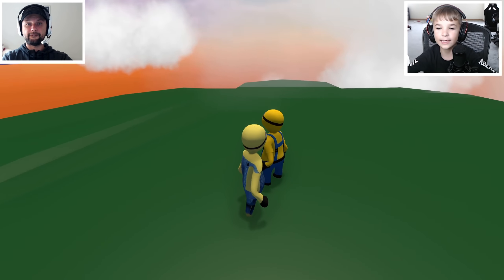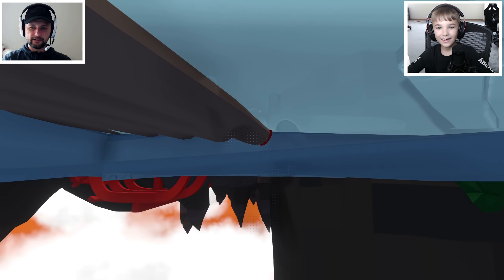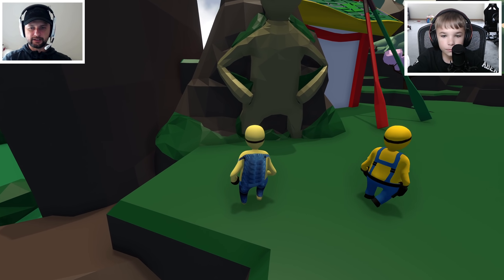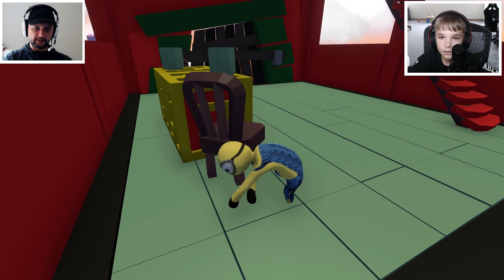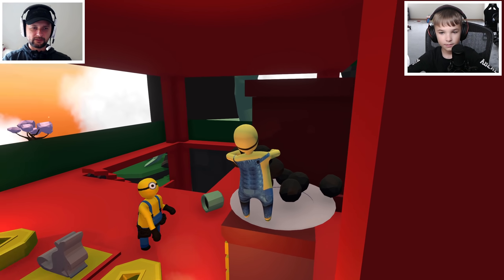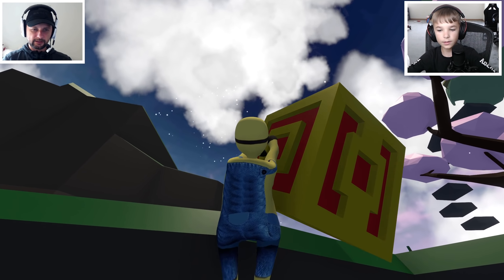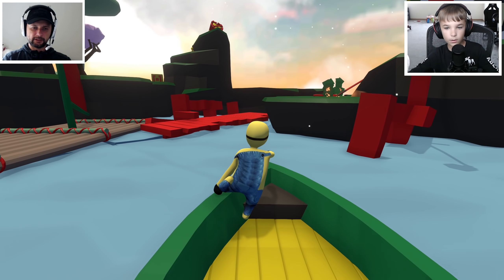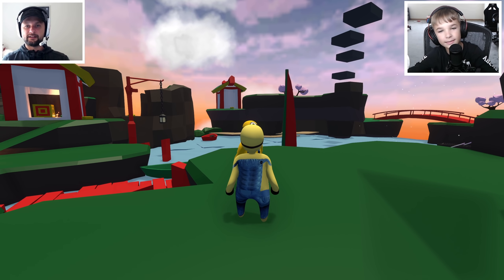MINIONS ESCAPING DRAGON ISLAND in HUMAN FALL FLAT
In this video today Simas and Dad play human fall flat and today they need to escape Dragon island!